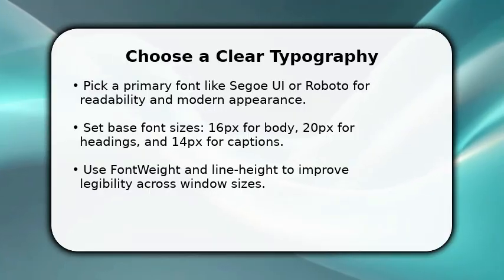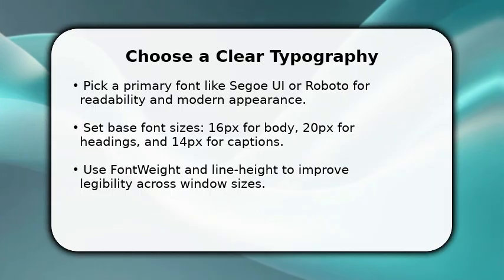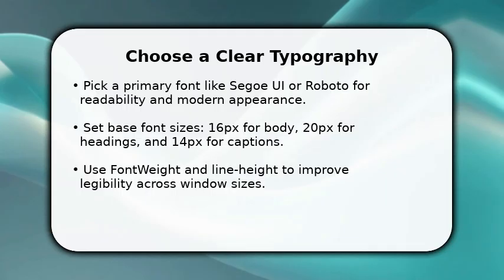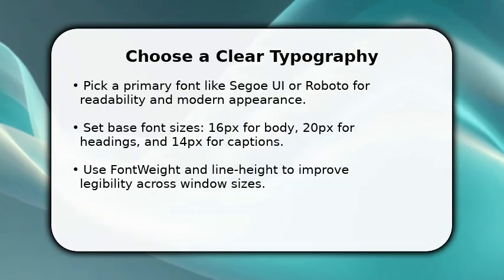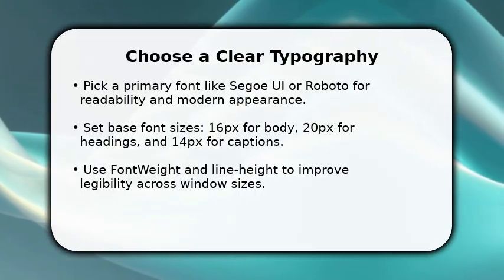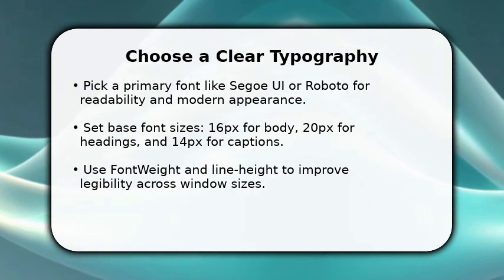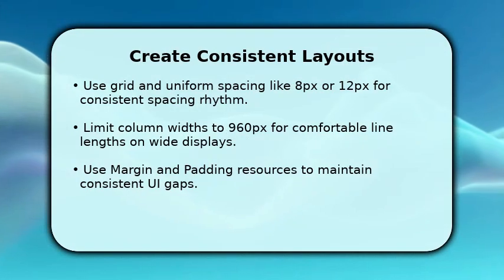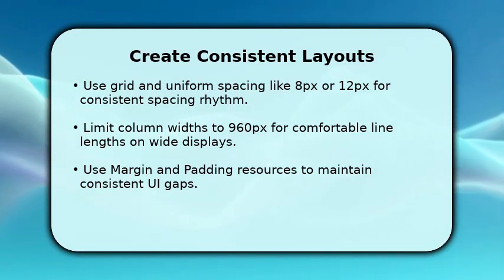How to Make Wpf Look Good (easy Method)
How to Make Wpf Look Good (easy Method) | 🔒 Surfshark VPN Deal — Stay private and secure. $1.99/mo + 3 Months Free ▸

Discover the simple techniques to enhance your WPF application' extrinsic beauty. This tutorial walks you through essential design principles, color theory applications, and layout optimizations that can transform a basic interface into an elegant user experience.

WPF, user interface, design principles, color theory for WPF, layout optimization in WPF, enhance WPF appearance, easy method to improve WPF design, transforming UI with CSS and XAML, best practices for styling WPF applications, visual aesthetics of Windows Presentation Foundation